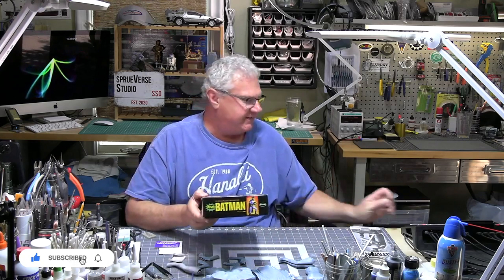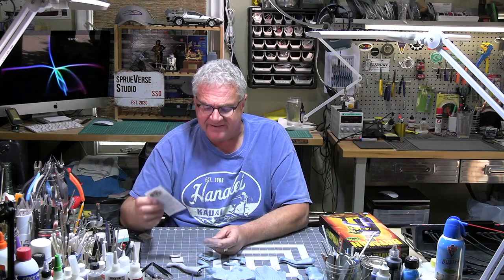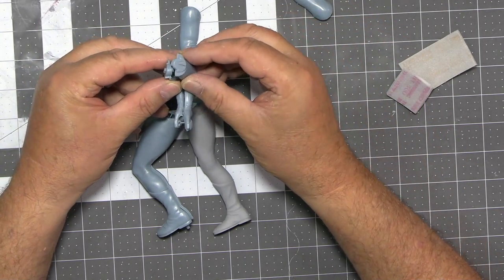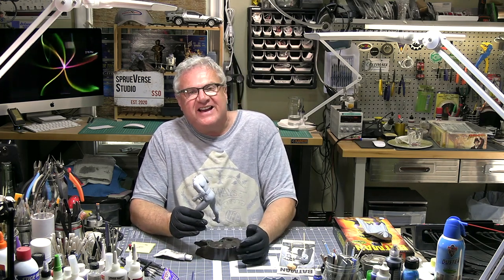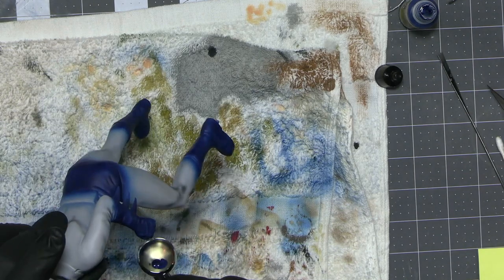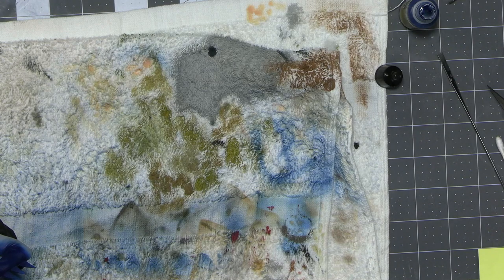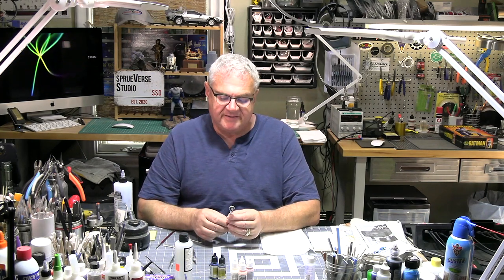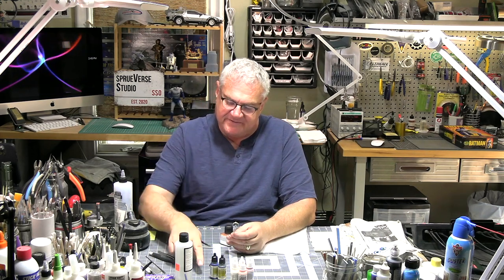Build Moebius 1/8th scale BATMAN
In this video we build up the figure but focus on the face and especially the eyes - the purpose of the video is to showcase Archer Decal's which offer very realistic eyes for your models.